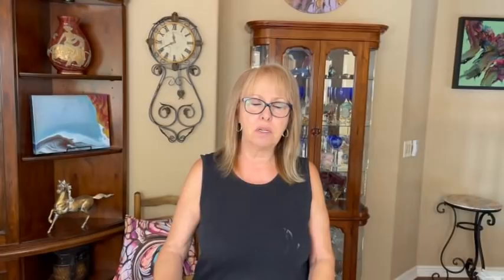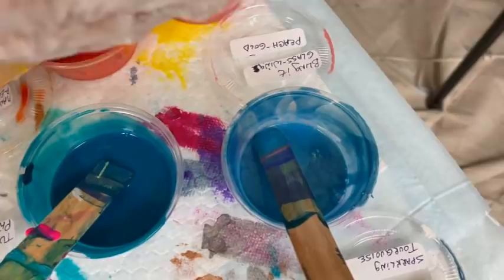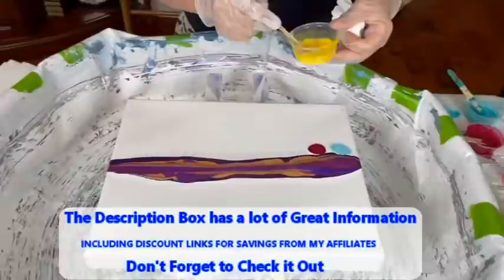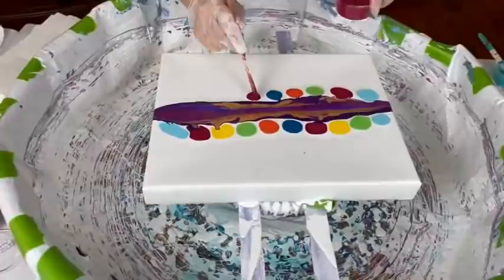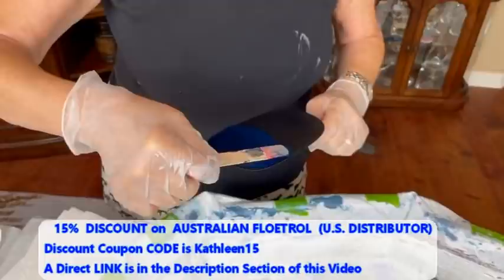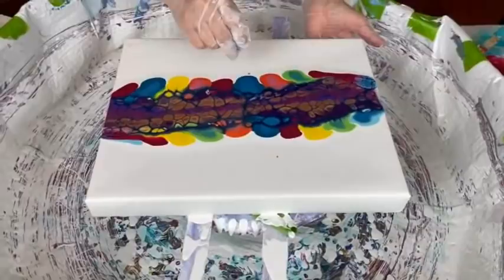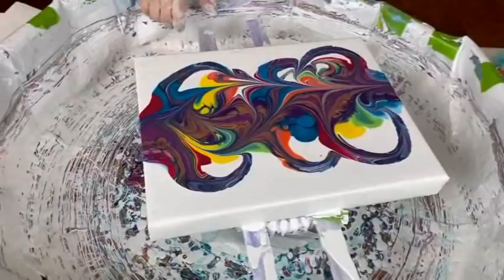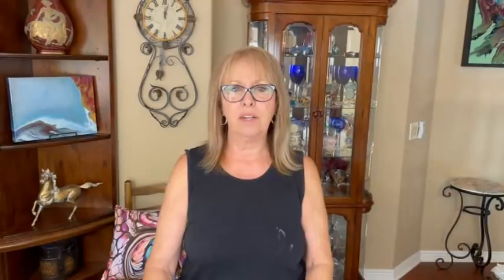#620 Marbled Crazy Caterpillar Acrylic Swipe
ColourArte DISCOUNT

ColourArte Cranberry
ColourArte Blissful Bordeaux
ColourArte Mandarin Blush
ColourArte African Jade
ColourArte Candy Apple
ColourArte Isadora Bling it
ColourArte Meadow Bling It
ColourArte Glasswing Bling It
ColourArte Oasis Bling It
Folk Art Treasure Gold Copper
Amsterdam Deep Gold
Artist Loft Lt Blue
Artist Loft Deep Yellow
Artist Loft Vermillion

TECHNIQUES & TIPS Compilation TUTORIAL VIDEO

Kathleen Miller